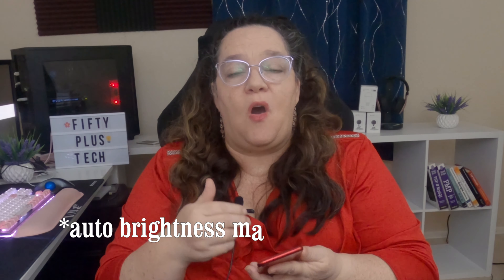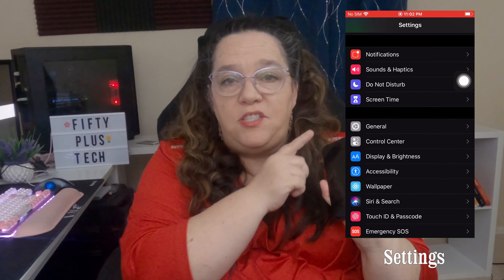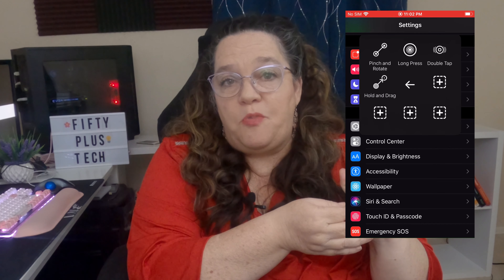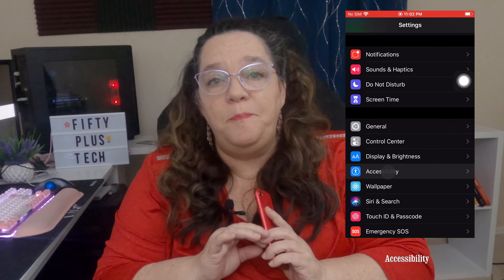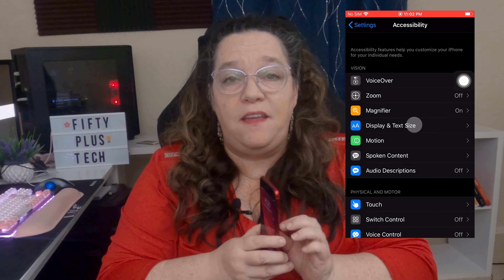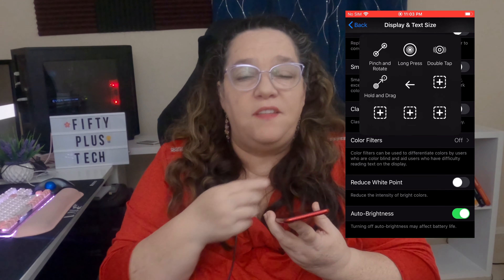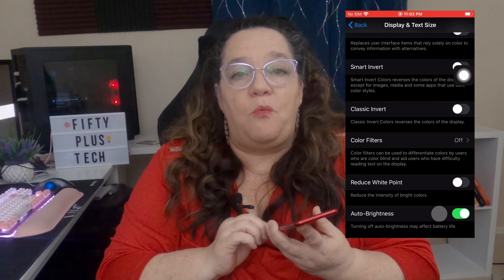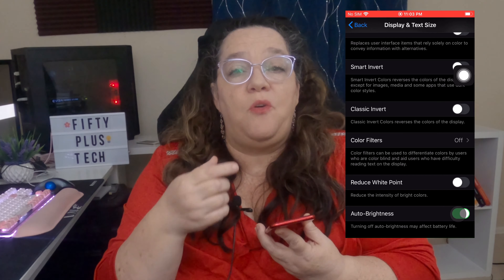2 Common iPhone Myths Dispelled | Closing Apps & Dropped Calls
0:00 What this video is about
00:30 Myth #1: Closing apps improves performance
03:20 Myth #2: Dropped calls means I need a new phone
05:00 Outro (Fozzie says thank you!)

Myth 1: Closing apps improves performance (saves battery life)
Fact: It can actually be harmful to force quit apps on your phone for performance. If your app is misbehaving then it makes sense to force quit like you would a program on your pc. If your app is working fine don't force quit as it'll leave hanging tasks and could cause the app to crash.

Tip: Find other places to improve performance.. make sure auto-brightness is ON (seems it's defaulted to on but confirm it so you know your phone isn't working hard then it has too) Turn off wifi when you leave the house as you are putting undue stress on your phone trying to connect to wifi networks as you are travelling. That uses a lot of battery..

Myth 2: Dropped calls means I need a new phone
Fact: Dropped calls are not usually a hardware issue. It may just be that the tower next to you was full so your connection  got tossed to another tower and the towers aren't quite smart enough to toss you to the next closest tower so you may wind up connected to a tower miles away which affects your overall connection. This is why when you are standing next to your husband, child or friend and they have a better connection it's usually because they were lucky enough to get on a closer tower.

Tip: Try turning on airplane mode.. waiting a minute.. then turning airplane mode off and see if you can get connected to a closer tower.

Although iOS 14 has just been released these myths still seem to be prevalent especially among those of us over 50 (who are not tech savvy) and have been told year over year that having too many apps open is causing performance issues. Turn on auto-brightness & turn off wifi when you are outside your home and watch what a difference it makes in the performance of  your phone.

If you have any questions or have found other ways to improve performance on your iphone you'd like to share please put them in the comments below.

I'll be creating a video for improving Android performance soon :)